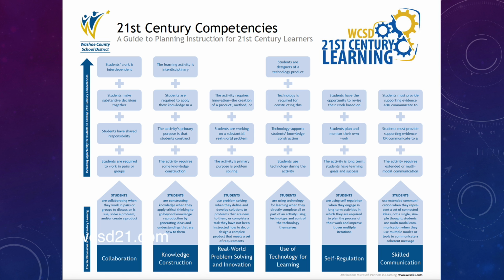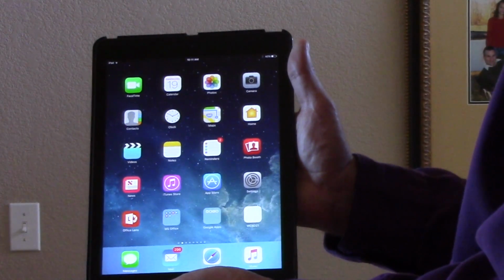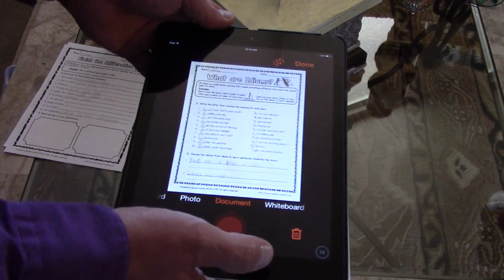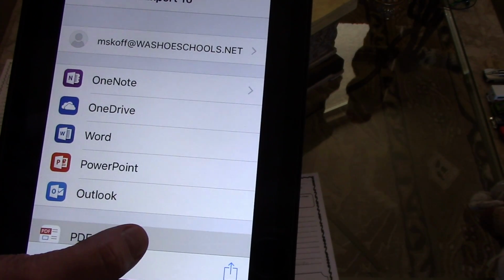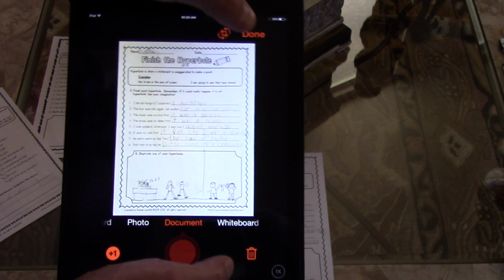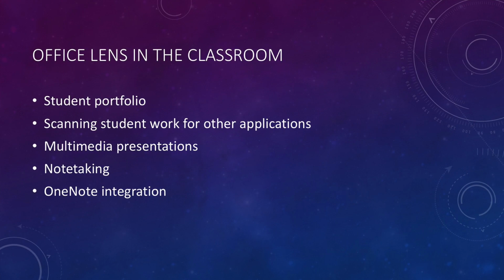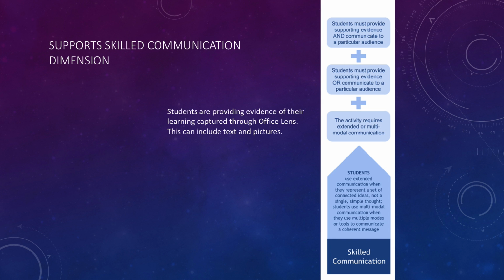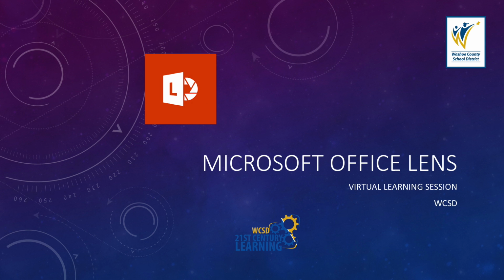Microsoft Office Lens